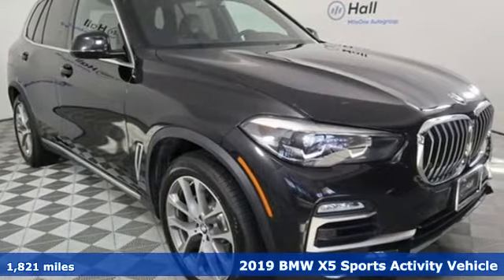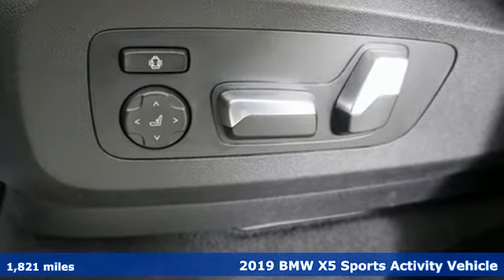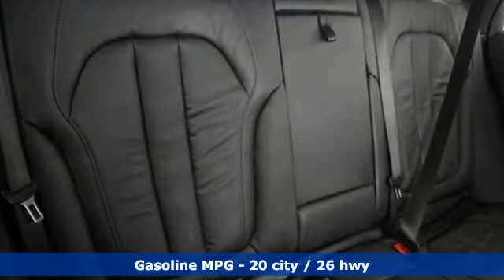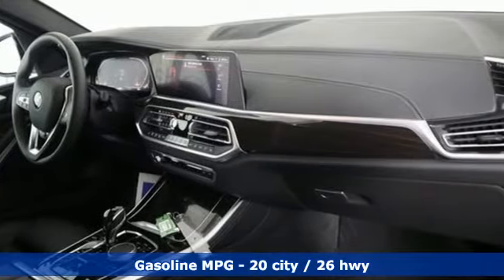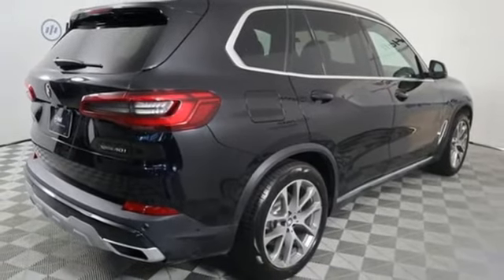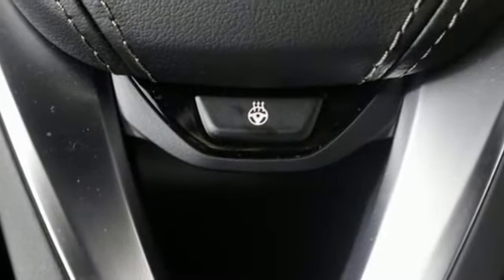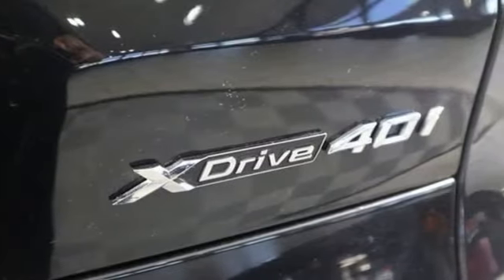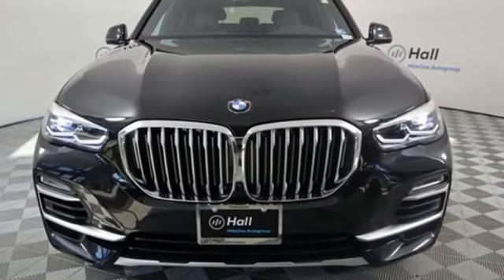Used 2019 BMW X5 Virginia Beach VA Norfolk, VA 18190055A - SOLD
Year: 2019
Make: BMW
Model: X5
Trim: xDrive40i
Engine: 3.0L I6 DOHC 24V TwinPower Turbo
Transmission: 8-Speed Automatic
Color: Black
Mileage: 1821
Stock #: 18190055A
VIN: 5UXCR6C5XKLL26076
JUST ARRIVED. PENDING INSPECTION. CARFAX One-Owner. 2019 BMW X5 xDrive40i AWD 8-Speed Automatic 3.0L I6 DOHC 24V TwinPower Turbo X5 xDrive40i, 4D Sport Utility, 3.0L I6 DOHC 24V TwinPower Turbo, 8-Speed Automatic, AWD, 10 Speakers, AM/FM radio, AM/FM Stereo, Radio data system, Remote keyless entry.brbrRecent Arrival! Odometer is 2121 miles below market average! 20/26 City/Highway MPGbrbrbr*Every Internet Price includes current applicable dealer discounts. Your additional costs are sales tax, tag and title fees for the state in which the vehicle will be registered, any dealer-installed options (if applicable) and a $699 dealer processing fee (Virginia, North Carolina). Prices are subject to change, and prior sales are excluded. While every reasonable effort is made to ensure the accuracy of this information, we are not responsible for any errors or omissions contained on these pages. Please verify any information in question with the dealer.

Address:
3152 Virginia Beach Blvd